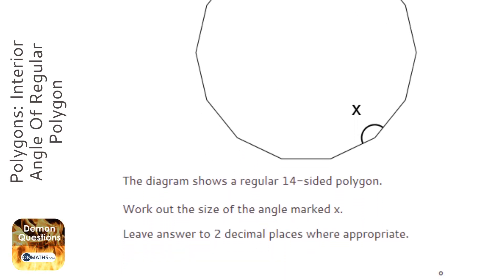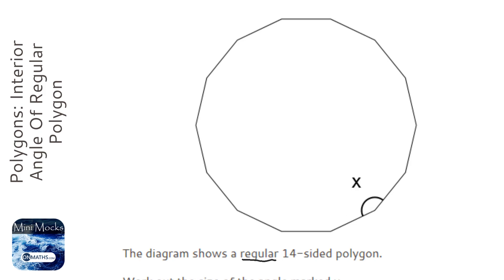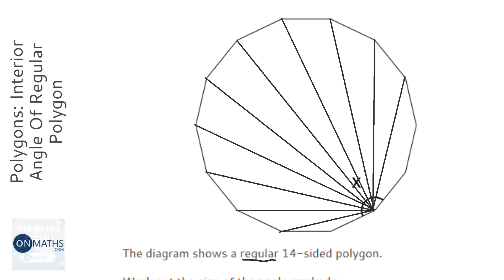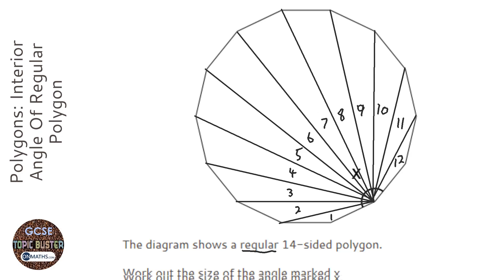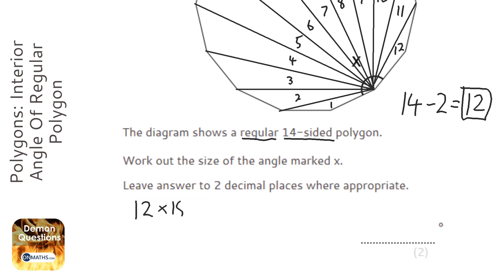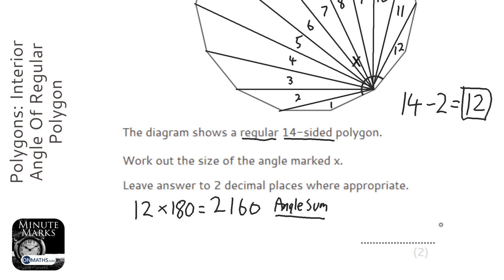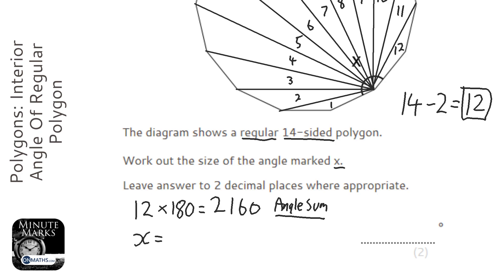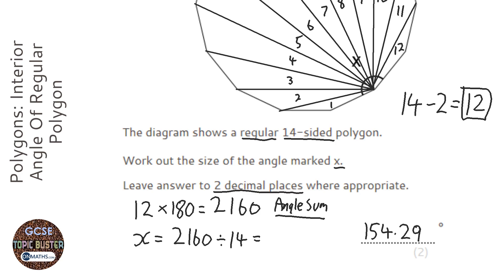Polygons: Interior Angle Of Regular Polygon (Grade 3) - OnMaths GCSE Maths Revision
Topic: Polygons: Interior Angle Of Regular Polygon